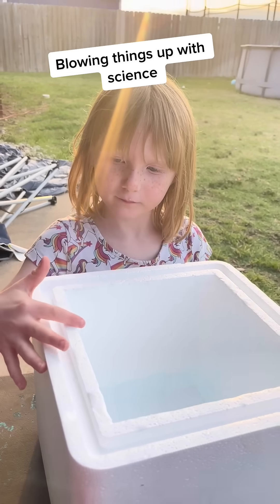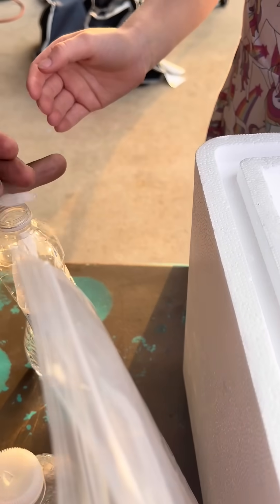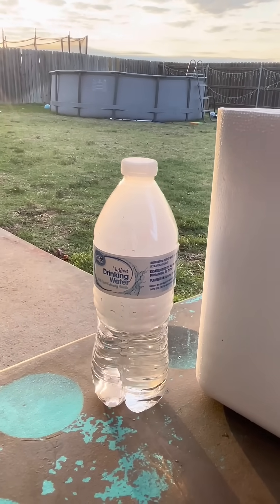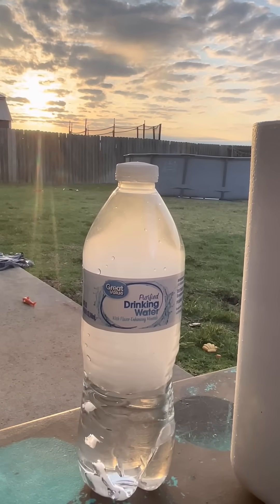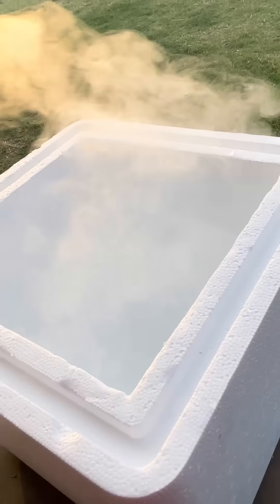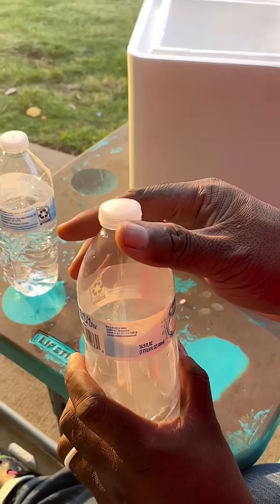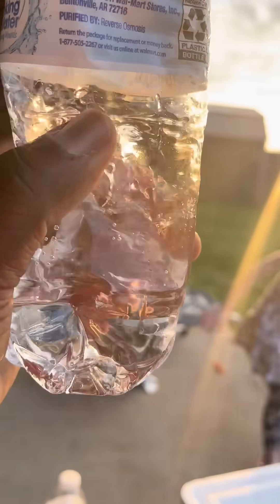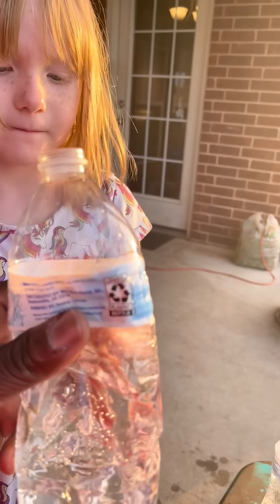Doing a little science experiment with my daughter